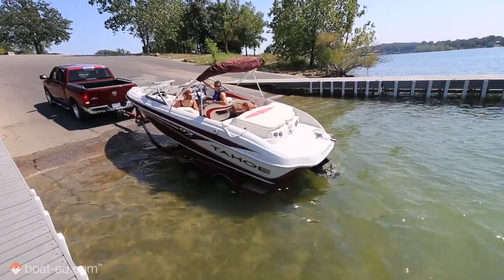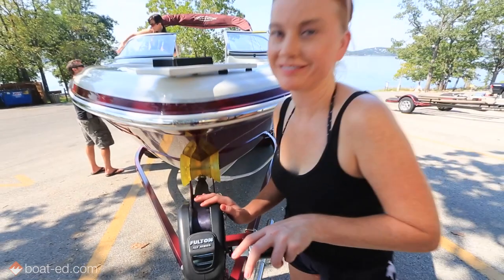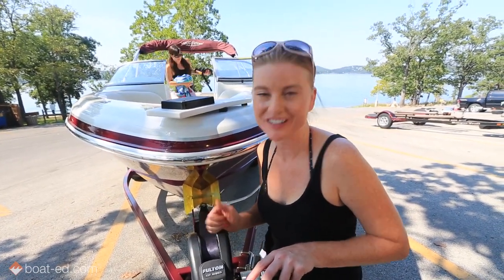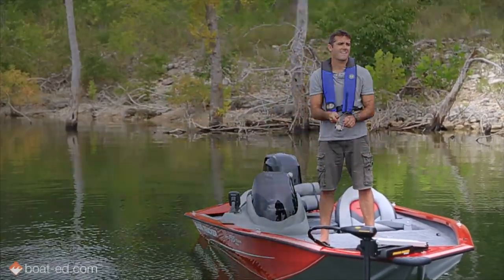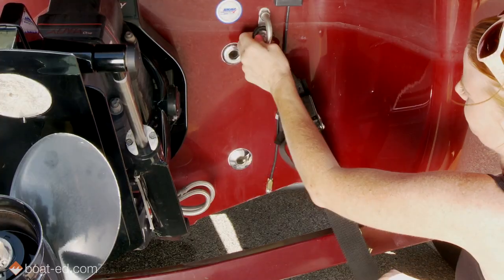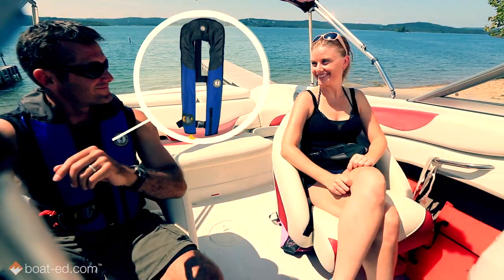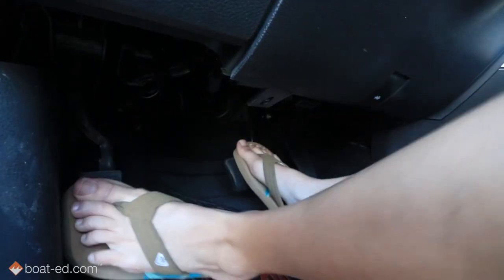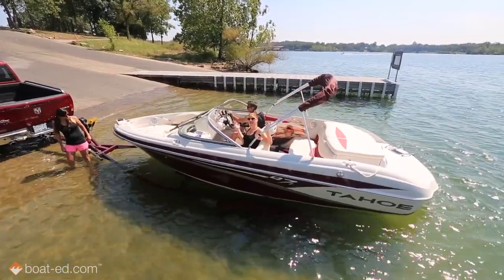How to Trailer and Launch Your Boat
Avoid a boat launch failure with these simple and effective tips from Boat Ed! Watch the entire video and take your boater's education course